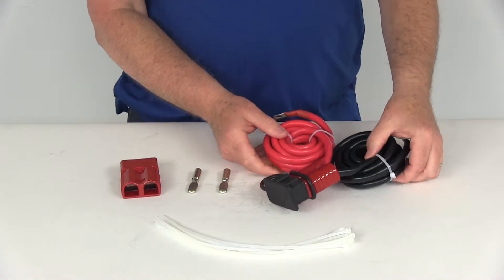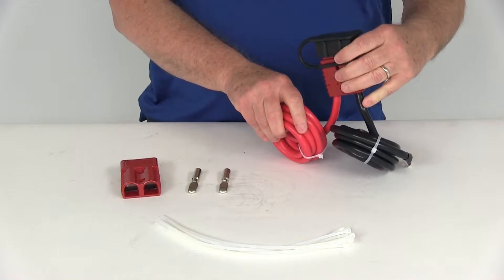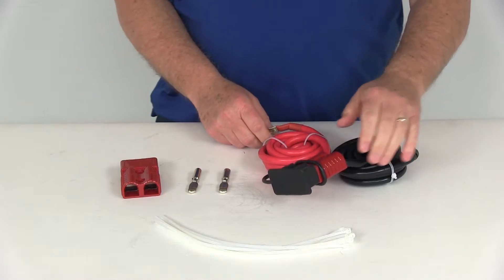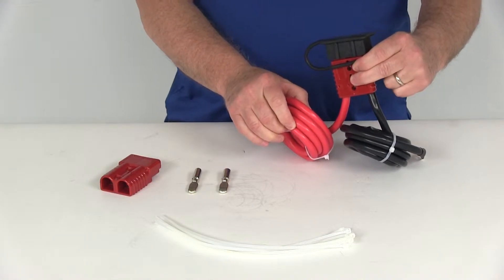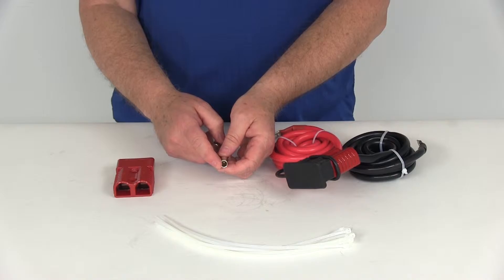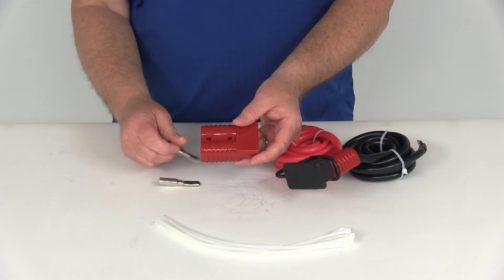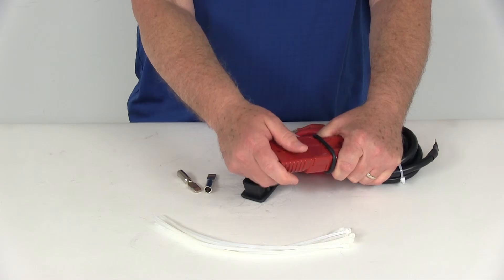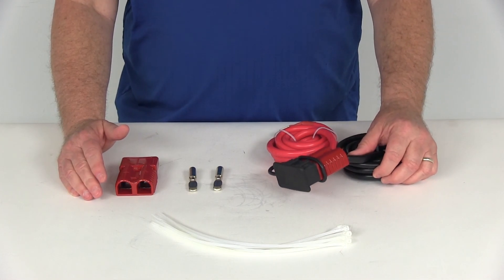etrailer | The Low-Down on the Bulldog Winch Front Wiring Kit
Today we're going to review part number BDW20025. This is the Bulldog fully assembled front wiring kit. Now this part will provide a power connection for your winch at the front of your vehicle. It is designed to fit most vehicles, for these cables to run from the battery to the front grill of your vehicle. As you can see, this section is fully assembled that fits on your vehicle. It has the two wires, both the red and the black wire and they are about 7 1/2 feet long. One is the power, one is the ground. They do come with the looped ends and the connector right here on each end to attach to your battery. The red would go to your positive post, black would go to your negative post. If you'll also notice, it comes with a nice rubber dust cover so when you go to plug in your connector from your winch you would just go ahead and plug this in, just like that. When you're not plugged in, you just put the dust cover on to help protect those terminals.

Now the wire on these, the power and the ground, is a 3 gauge wire size. Now, this kit does include the quick connector halves. There's one here that goes to your winch, the ones already attached to the vehicle. The one for the winch will also come with these two high grade copper terminals with silver plating. These are designed to accept a wire gauge size of 0 to 4 gauge. Basically what you would do is take the wires from your winch, attach it, connect it to these terminals, and then these terminals, what you do is just go ahead and slide them right in and they'll lock into place. Make sure you do the positive and negative correctly. Once you have those all connected all you'll have to do is, with this installed on the front of your vehicle, when you go to put your winch on the front of the vehicle, all you have to do is just slide those two together and they snap into place, fully weather proof over the terminals. When you're done you want to remove the winch, just unplug it, put the dust cover over the one in the vehicle and this one will be attached to the winch. It also comes with some extra cable ties to help secure any length of wire that might be hanging down, but that should do it for the review on part number BDW20025, the Bulldog fully assembled front wiring kit.